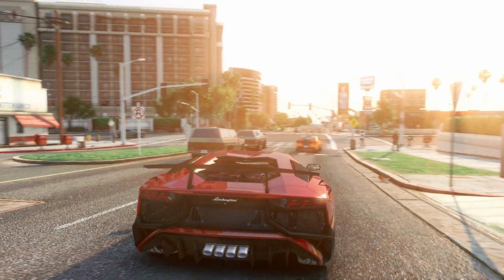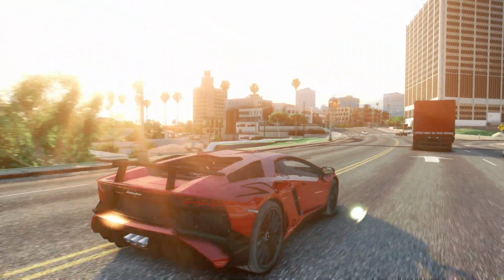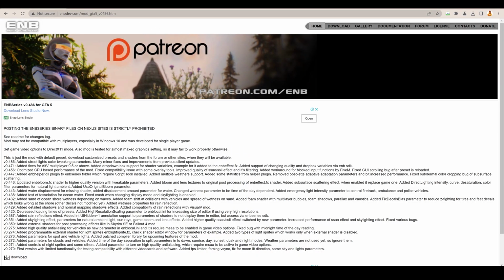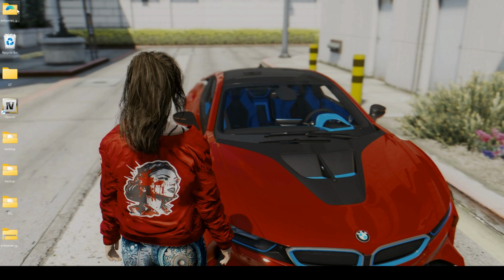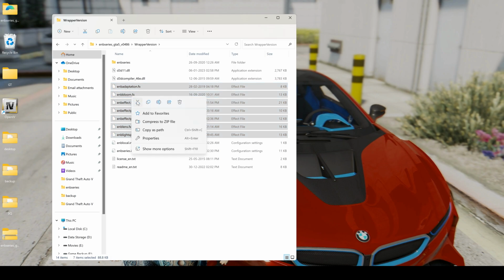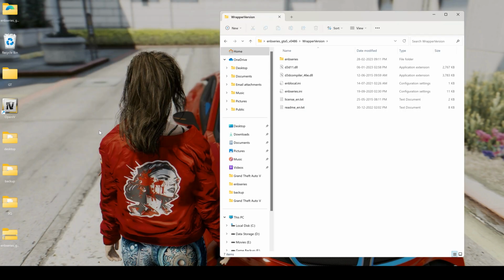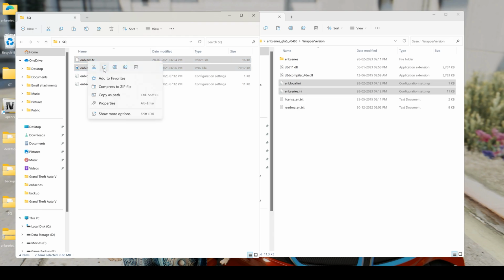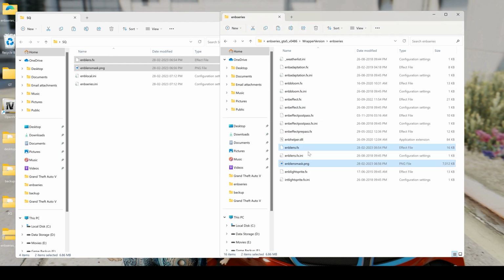How to Install ENB in GTA 5 Natural Vision Evolved | 2023 NVE Tutorial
Learn how to install ENB in the latest GTA V update of Natural Vision Evolved (NVE). GTA 5 ENB can enhance your gaming experience by providing additional lighting and color effects that are not available in the default settings. It also includes path tracing and some better reflections that are not available now with NVE. I will guide you step by step on how to download and install the necessary ENB and NVE files, and also cover the time cycle videos so you can understand the effects without adding ENB. Additionally, I've modified the enblens shader files to create a different lens effect, and I show you how to change the values based on your taste. If you're looking to take your gaming graphics to the next level, this video is for you!

Base Version for Modding:
I utilise Natural Vision Evolved latest 2023 updates for the majority of my mods and edit game files to improve clarity and graphics. In several of my videos, I mention Ray Tracing. Ray tracing may simulate a wide range of optical effects, including reflection, refraction, soft shadows, scattering, depth of focus, motion blur, caustics, ambient occlusion, and dispersion (such as chromatic aberration).

I am available more often on YouTube, but in case you prefer Discord, the link is below.